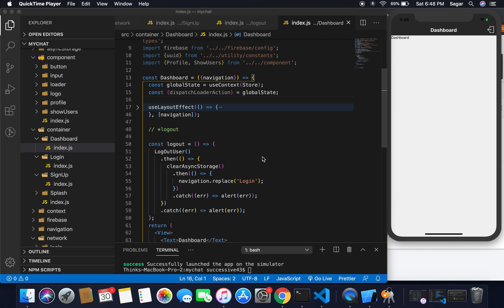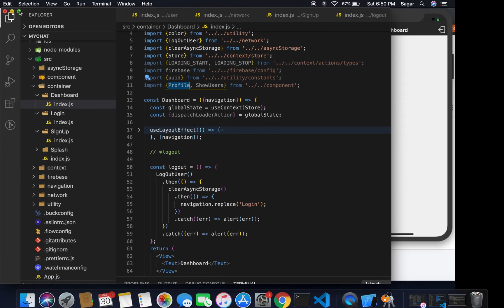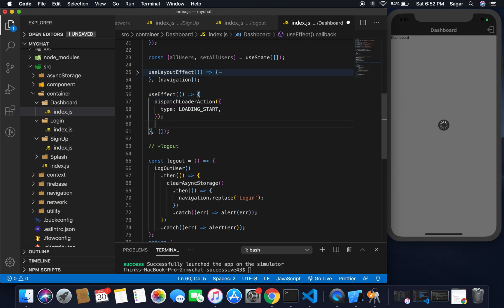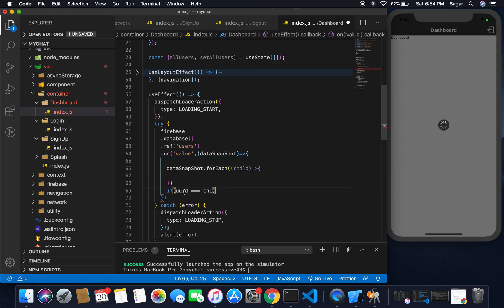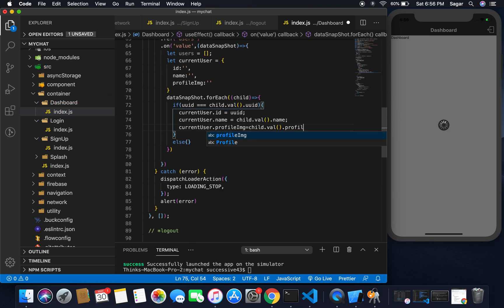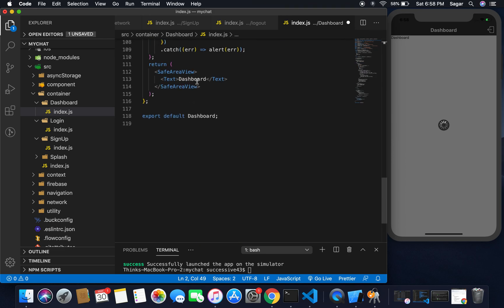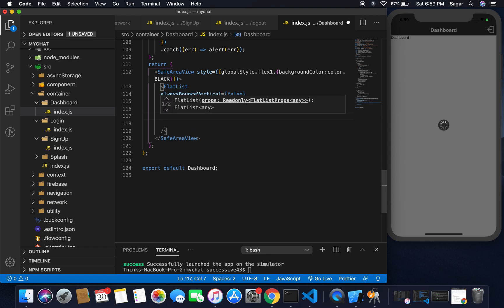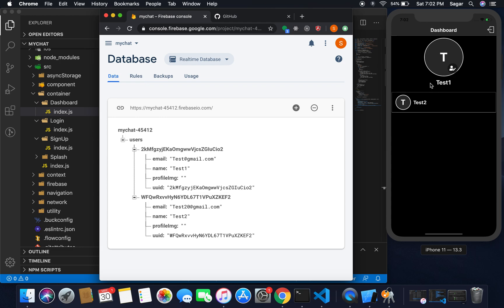Part - 12 - Show All Users : CHAT APP Using React-Native and Firebase